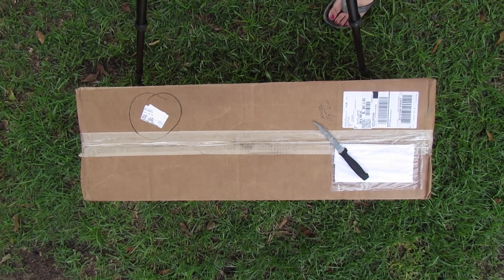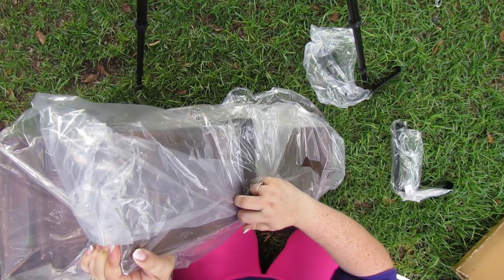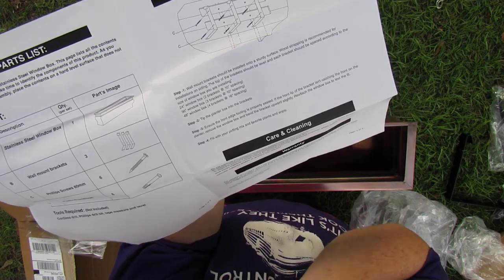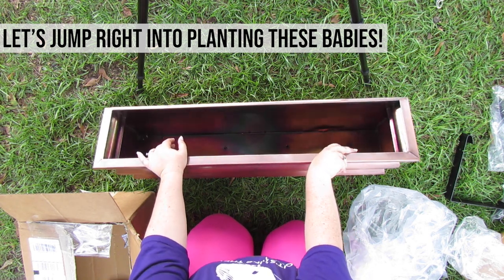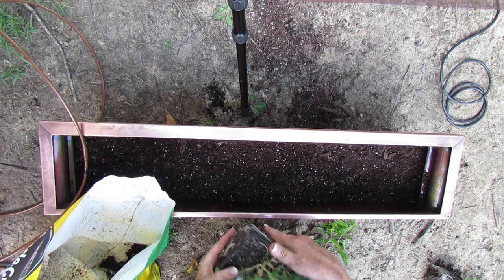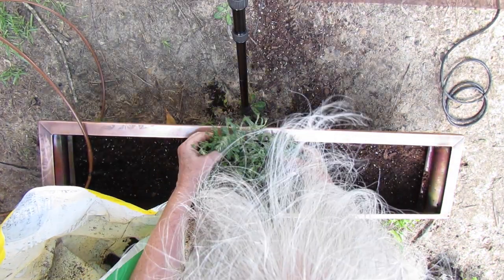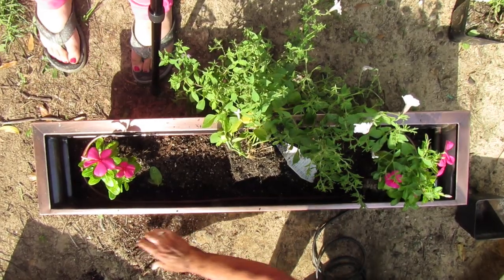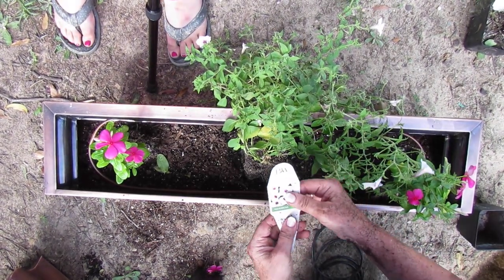How to Plant Low Budget Window Boxes for a High Impact (Zone 8b)